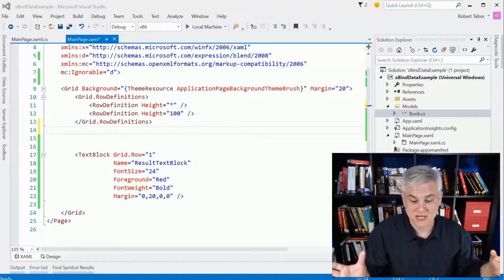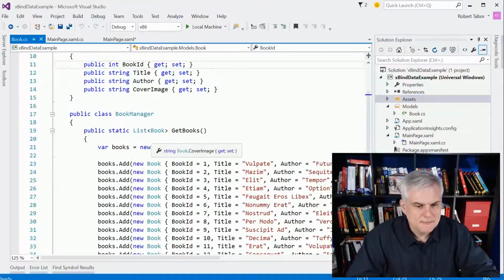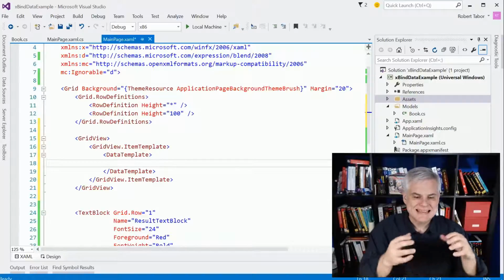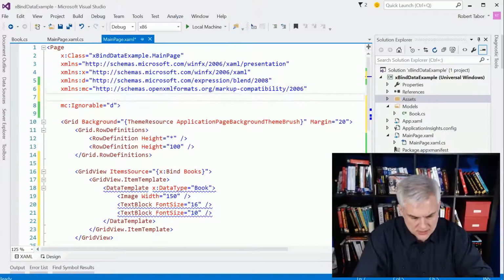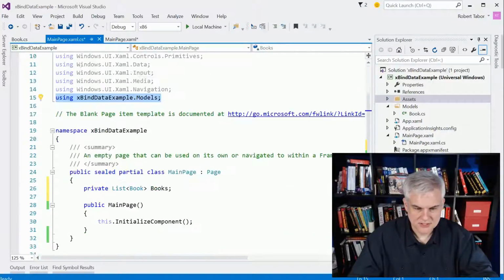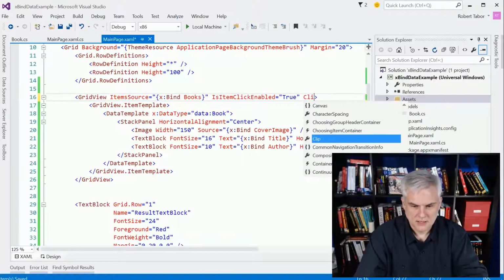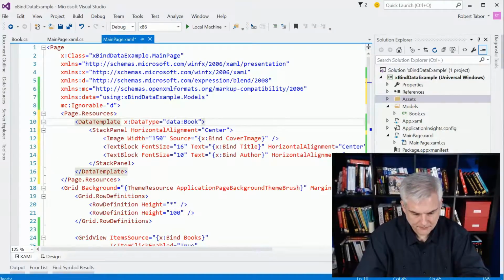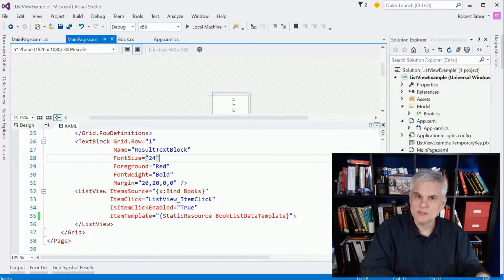UWP-040 - Data Binding to the GridView and ListView Controls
Now we move on to learn about working with data in our apps. What can we do when we want to work with collections of data and display that data to a user? In this lesson we learn about the concept of data binding, how to bind a special Grid and List control (the GridView and ListView, respectively) to display the data in a tabular or list fashion. We'll also learn about creating data templates that define the layout for each instance of the class we're binding to.